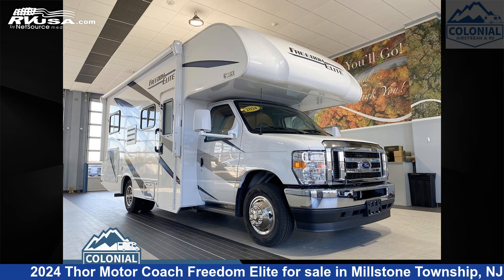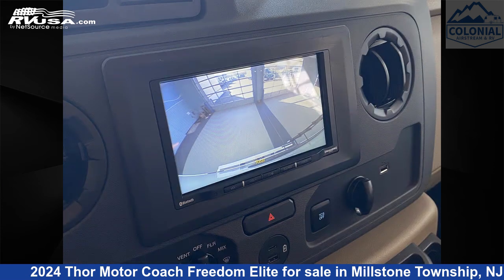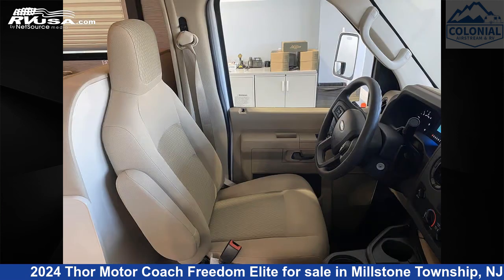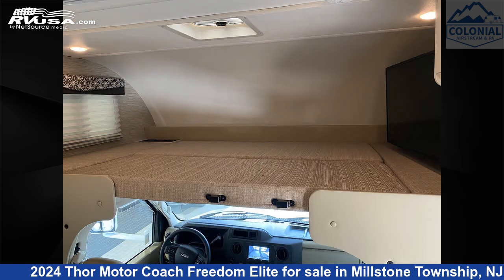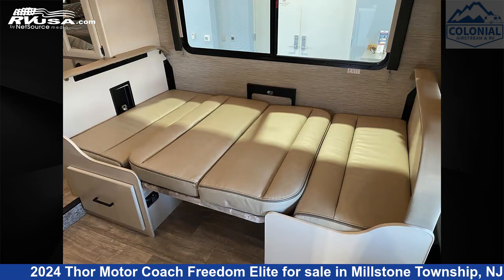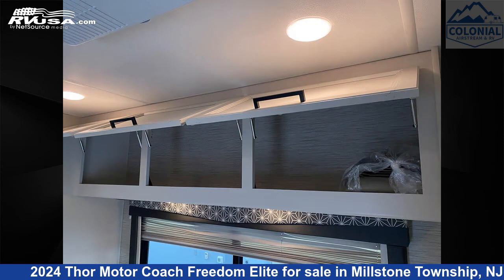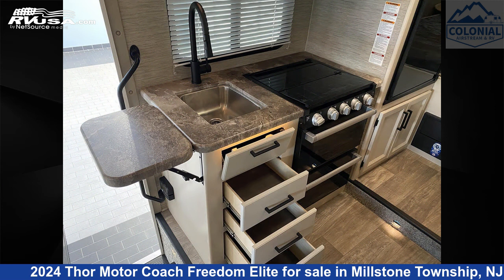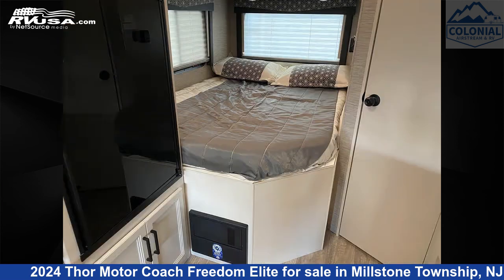Remarkable 2024 Thor Motor Coach Freedom Elite Class C RV For Sale in Millstone Township, NJ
This 2024 Thor Motor Coach Freedom Elite 22HE is a Class C RV. It is located in Millstone Township, NJ 08535 and is offered for sale by Colonial Airstream & RV. This Used Thor Motor Coach Is 24' 1" in length and features a California White interior, sleeps 6, Air Conditioning, Refrigerator, Water Heater, Oven, Microwave, TV, Smoke Detector, Awning, Skylight, Carbon Monoxide detector, and 40 gal fresh water capacity. This 2024 Thor Motor Coach Freedom Elite 22HE is built on a Ford E350 chassis.